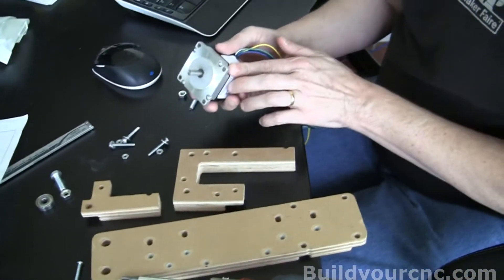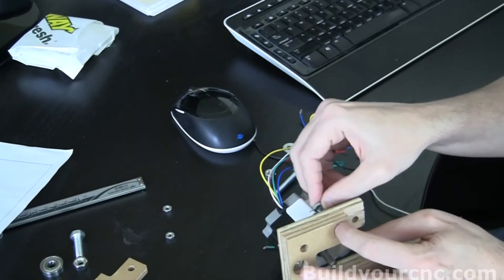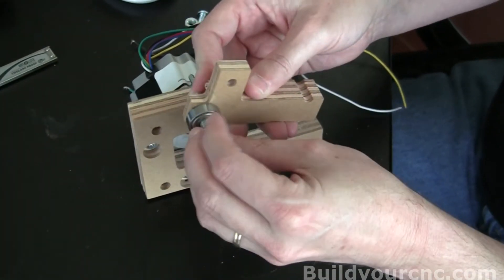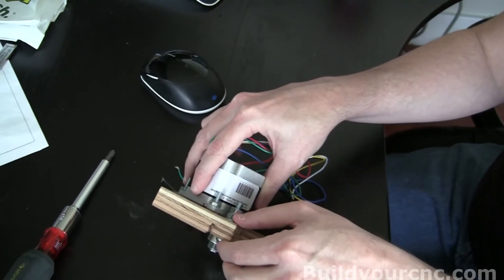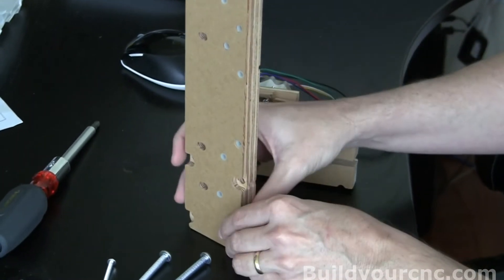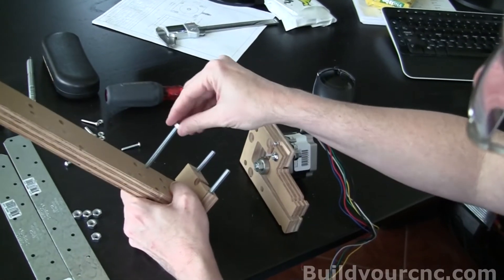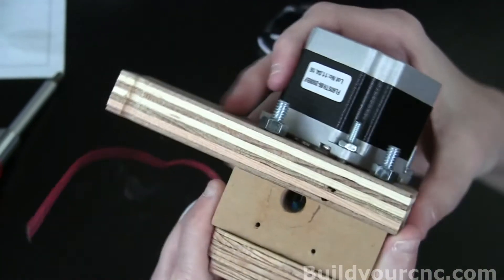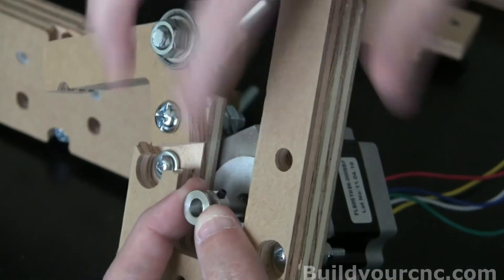whiteAnt Extruder Controller Assembly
Patrick's Tip Jar:
bitcoin:1Gtawd29Sgu5CdvfUnkRg1YBfowCawjFdH
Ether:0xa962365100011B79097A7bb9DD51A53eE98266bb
This is a video series on how to assemble the extruder controller motor for the whiteAnt 3D/CNC printer machine kit.

Equipment that I use to make videos:
3D Mouse to rotate/zoom/move the object (Must have for CAD!!!)